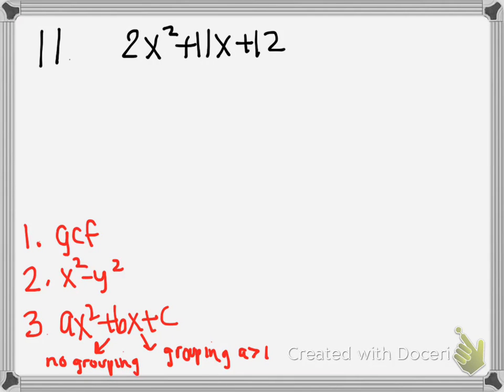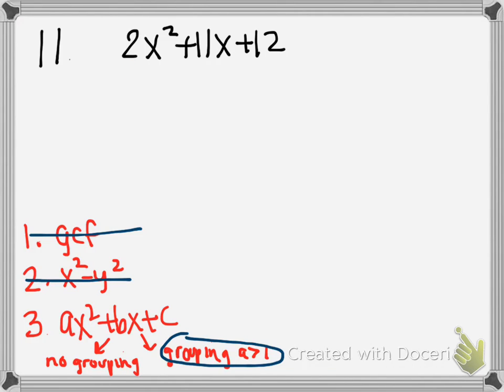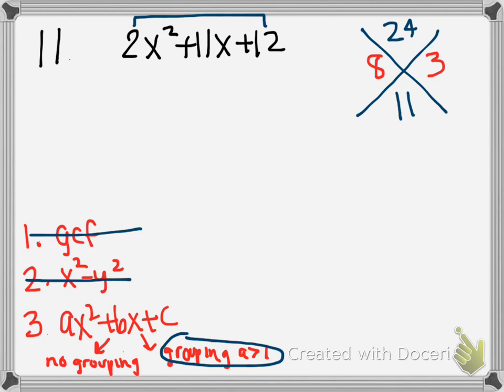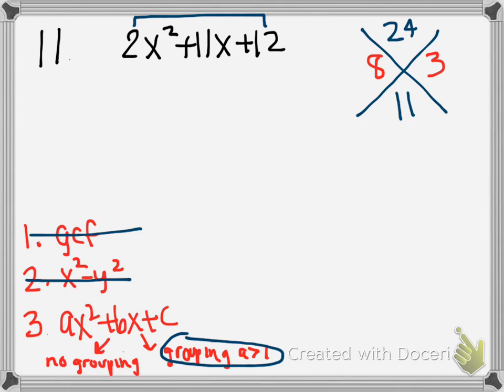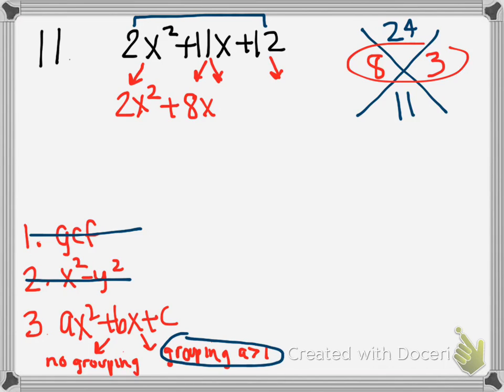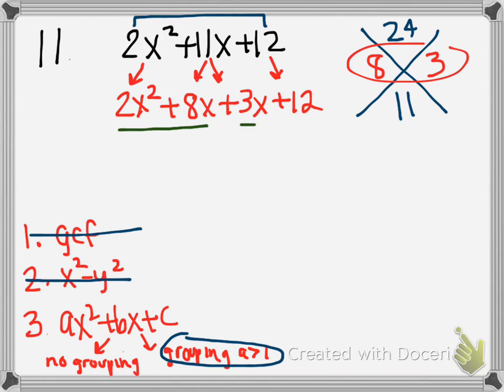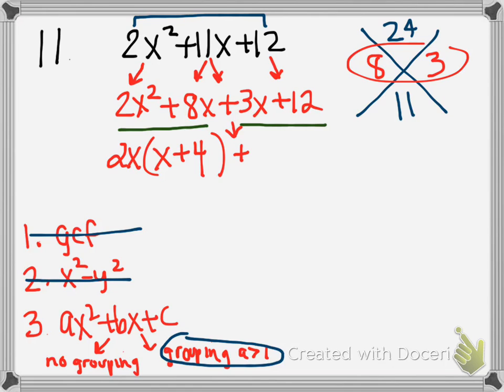Polynomials and Factoring Study Guide #11